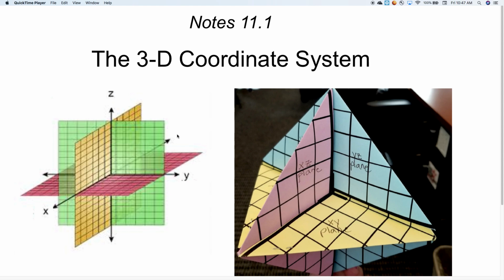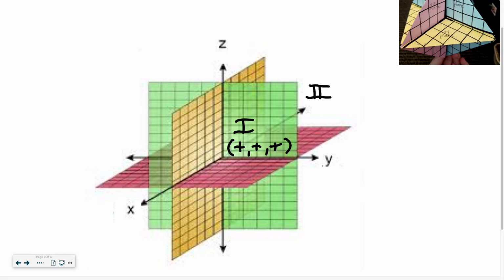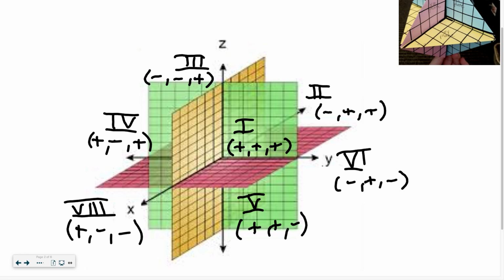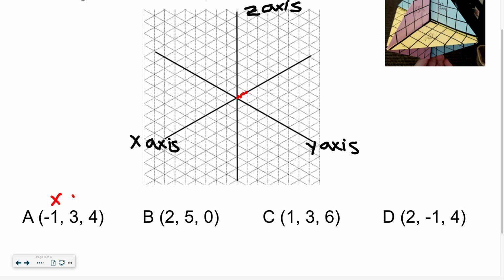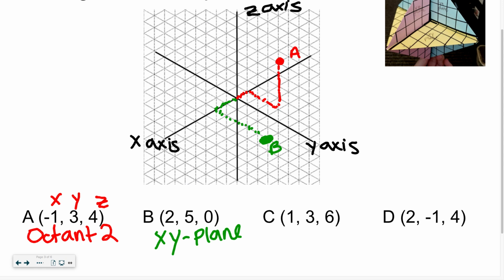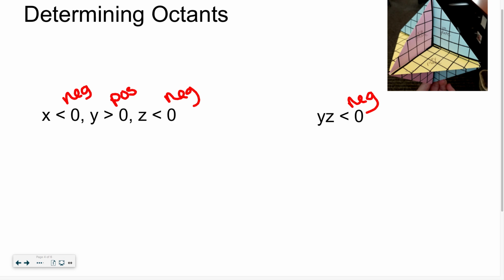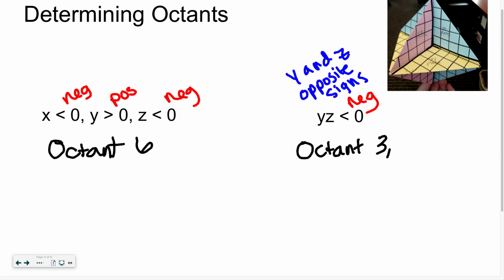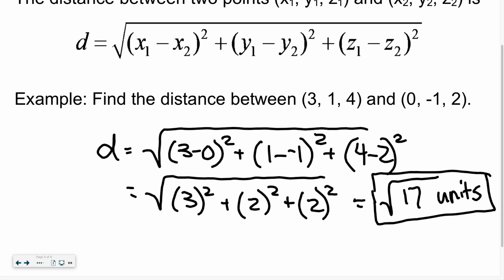Notes 11 1 3D System